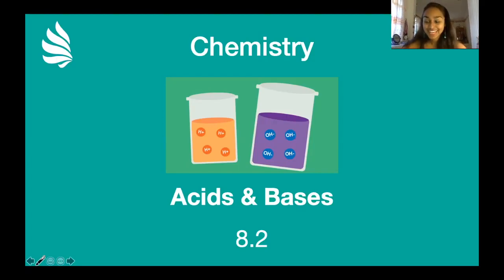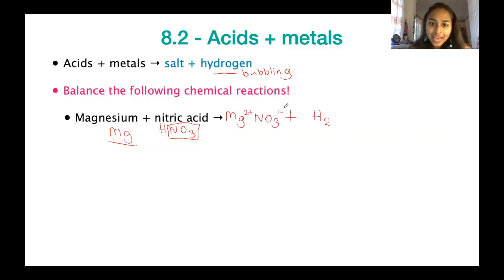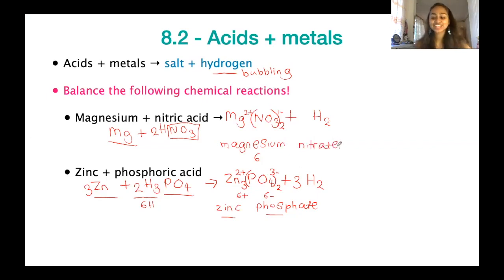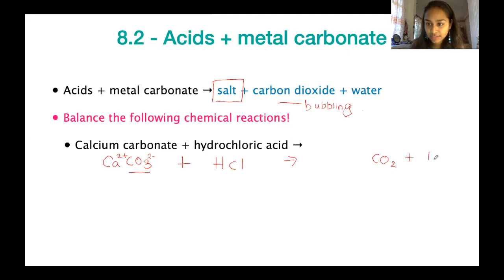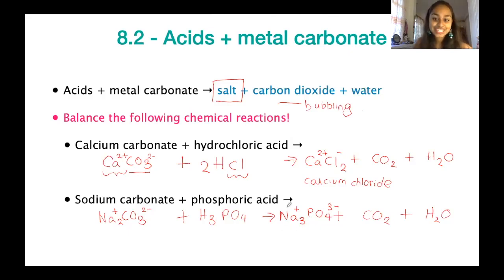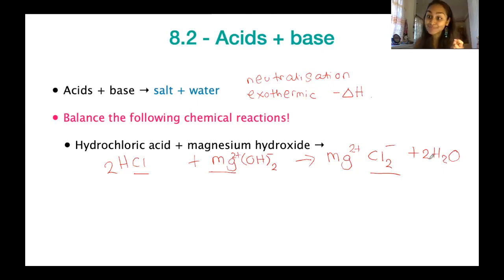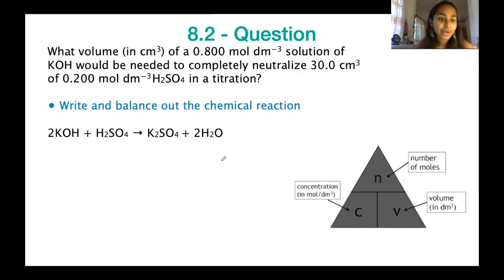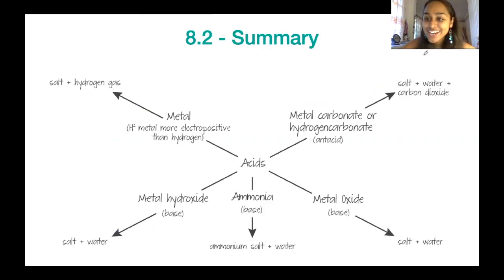IB Chemistry Revision Acids & Bases Part 2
🧑‍🏫 Today’s class on “Acids & Bases” is relevant for both standard level and high-level students . Still, struggling? Get the help you need from our Lanterna tutors

📹 Watch Arissa take you through some of the trickiest concepts of the IB Chemistry syllabus! In this video, she discusses part 2 of Acids and Bases!
The acid reaction with the carbonate equation is also described here.

👩‍🎓Having scored 41 points in the IB, Arissa's love for Chemistry has survived 6 years of medical school! Join our favorite doctor-to-be as she breaks down all you need to know for your exams. Fun fact: Arissa's traveled to 44 countries and counting!

⌛ Video chapters ⌛

00:00 Acids+Metals
07:29 Acids +Metal Carbonate
12:05 Acids+Base
15:54 Questions
20:38 summary

Lanterna Education